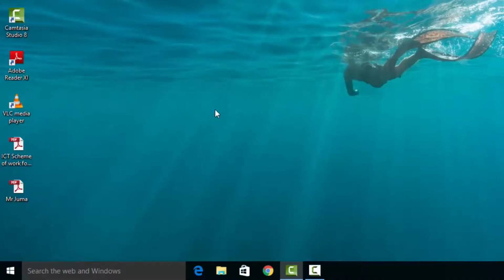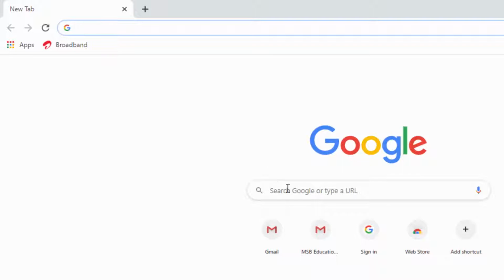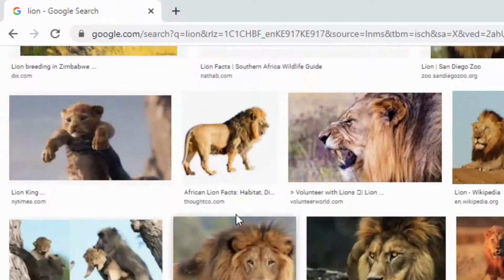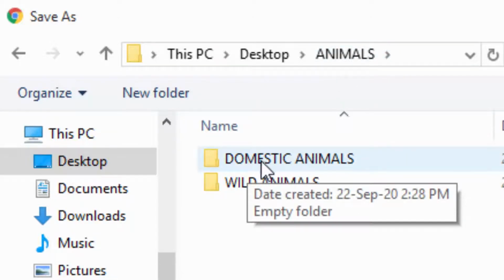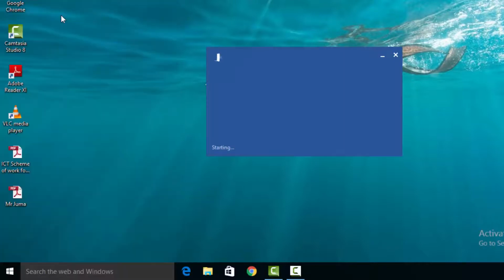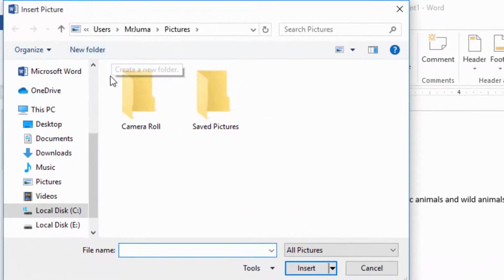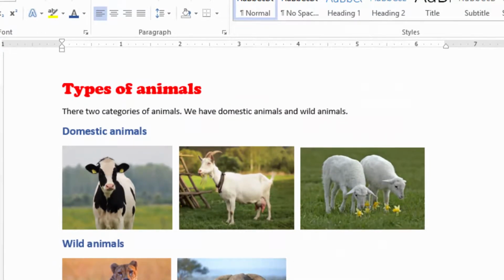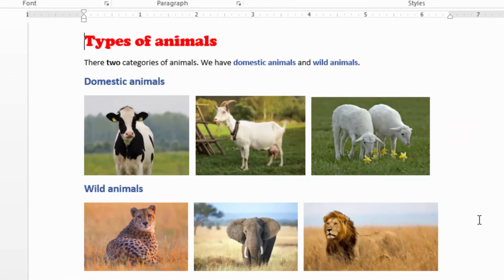Download pictures and make article in MS Word